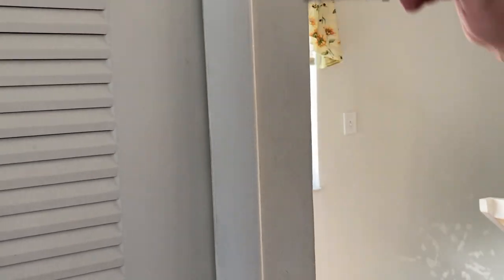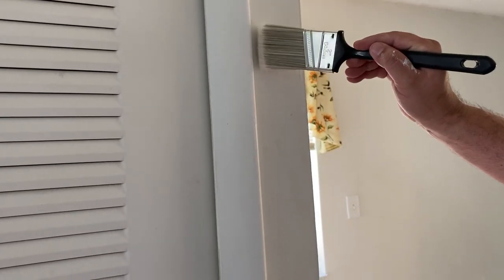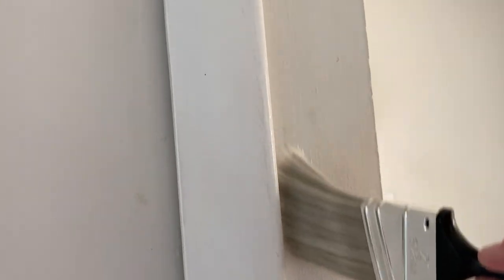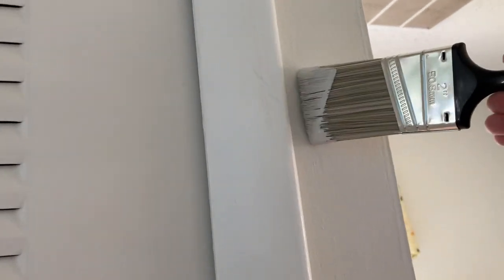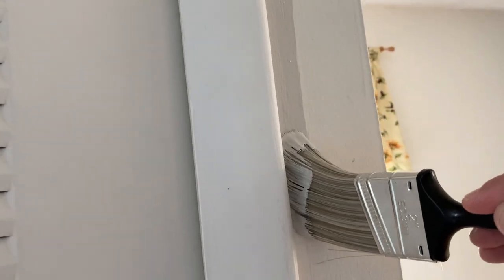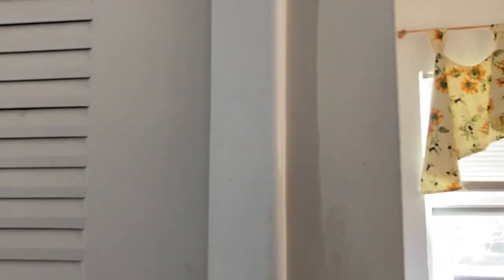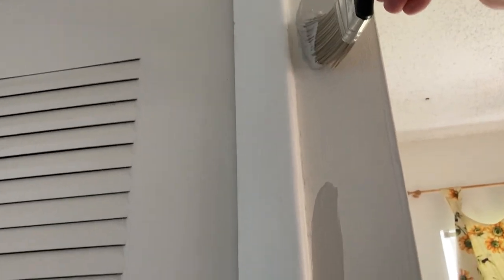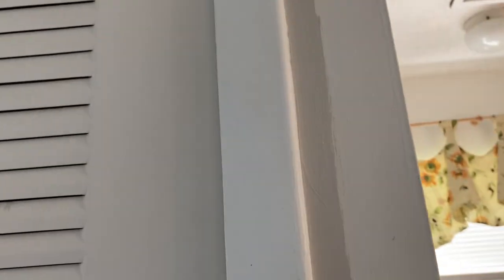How To EASILY Cut Edges With a Paintbrush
This crash course will have you painting edges like a pro in no time.